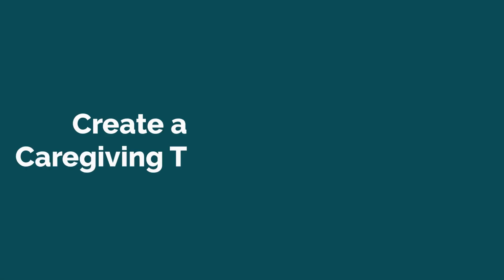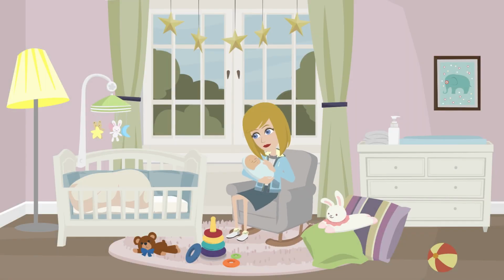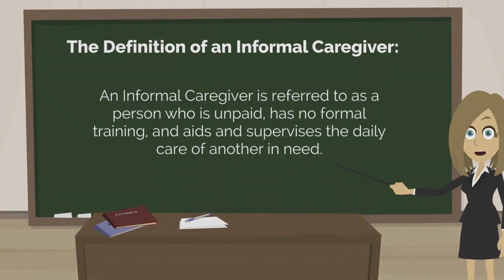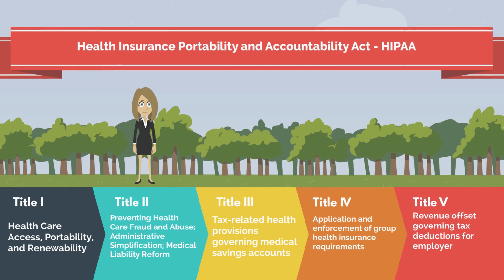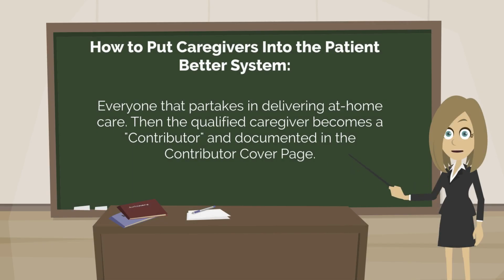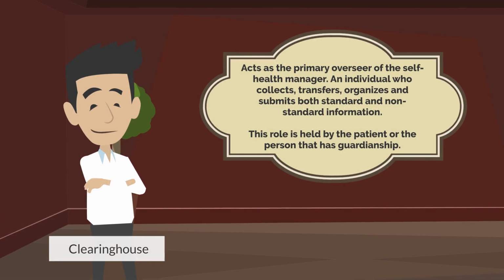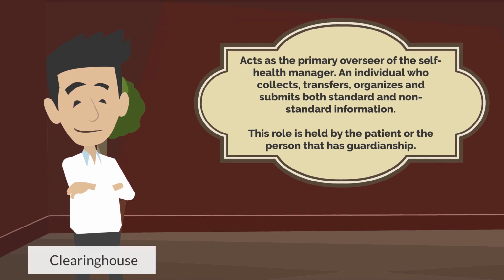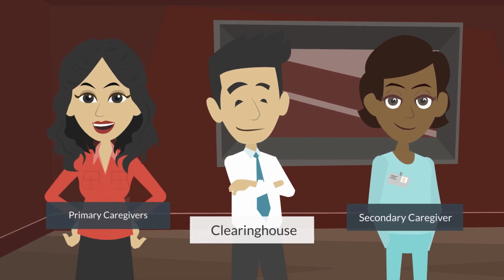Creating Your First Care giving Team (Video 3 of 4)